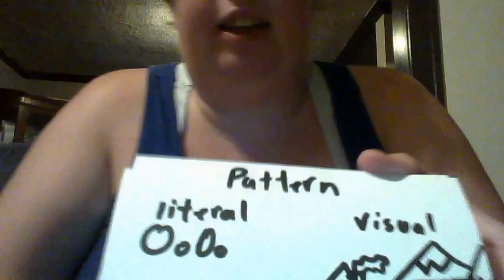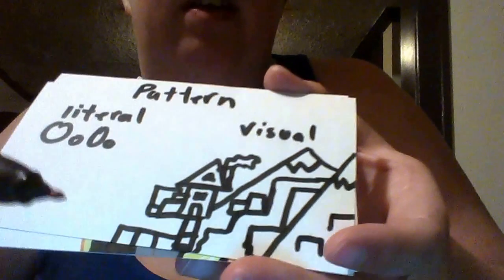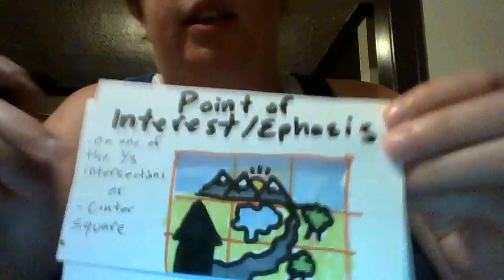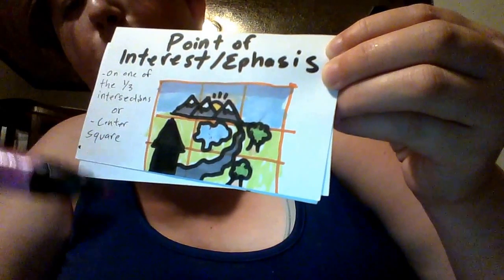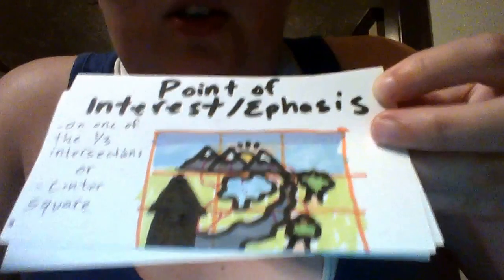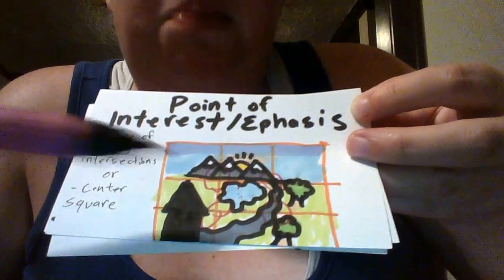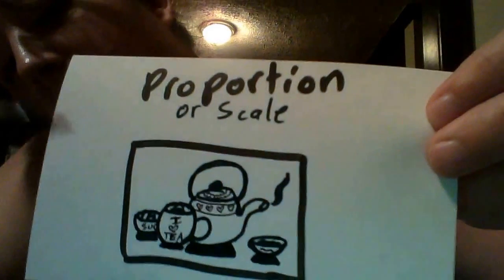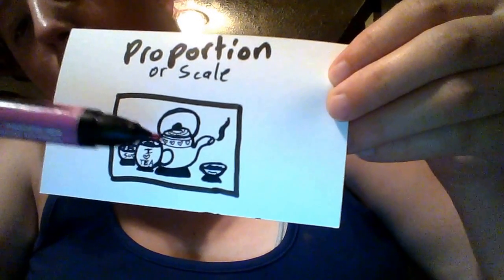Principles of Composition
This is a run over the principles of a good composition. The art quality is quick and cheesy to get the point across in my little flash cards, not to show off my skills, so forgive the lack of quality. I was wanting to get to the good videos for you guys. But this and the elements of art are important even though dry to cover. Not many, including a friend of mine I was trying to teach to draw wanted to really listen to me teach her these or a few other basics, but basics are extremely important.